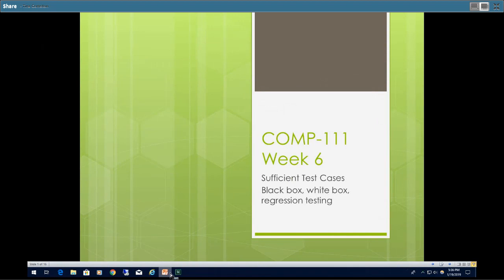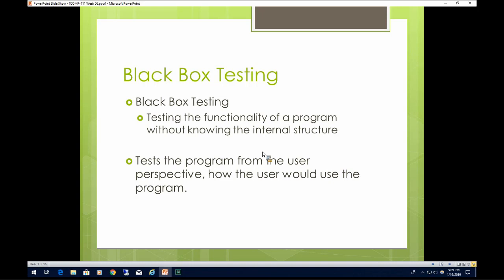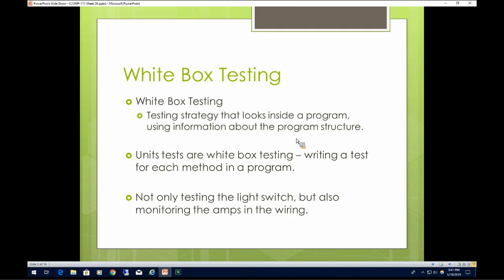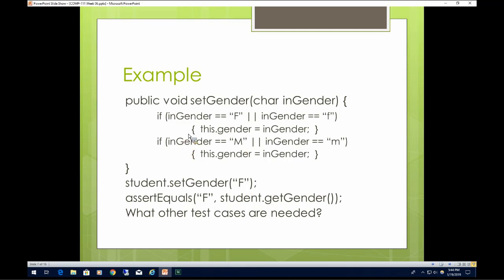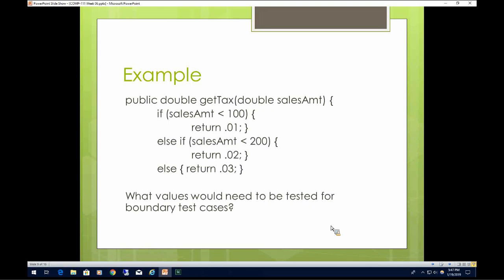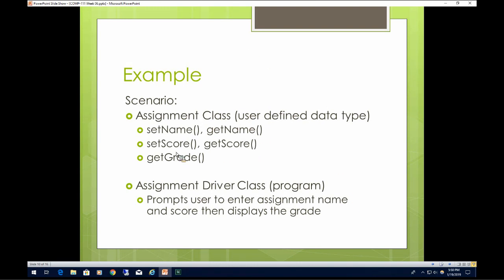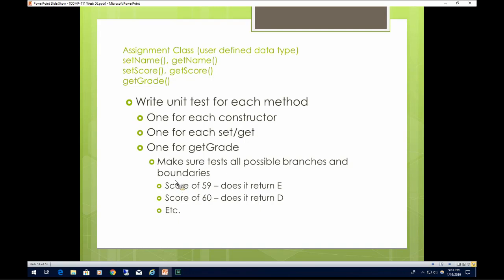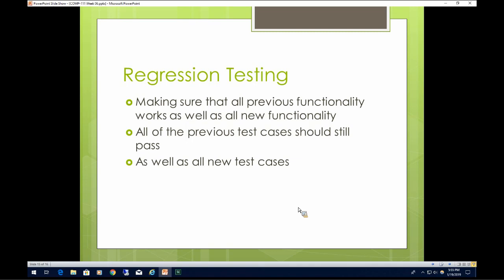COMP-111 Week 6 Lesson